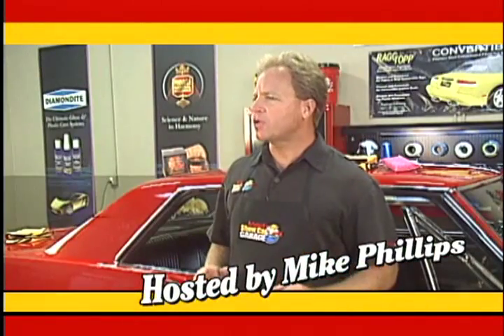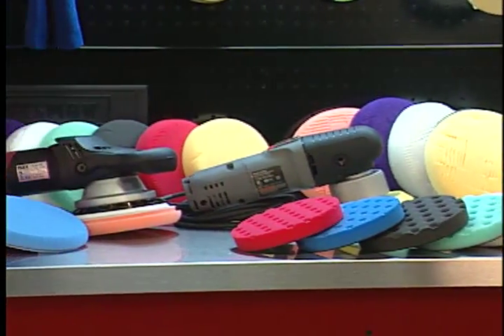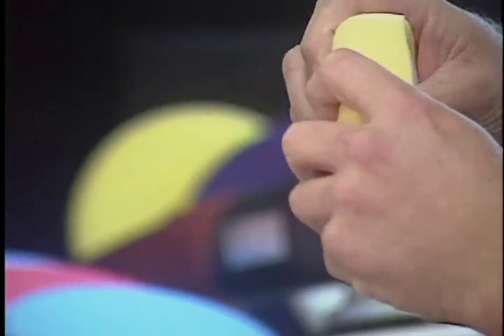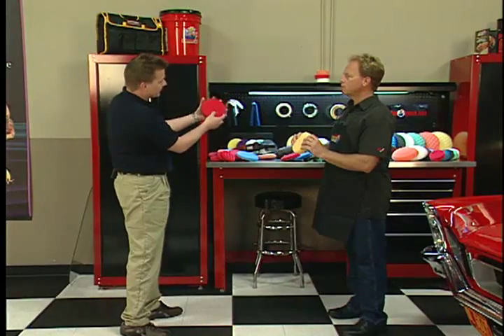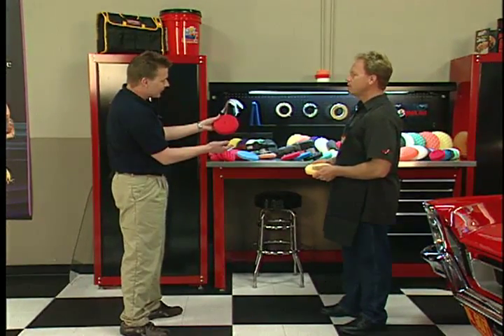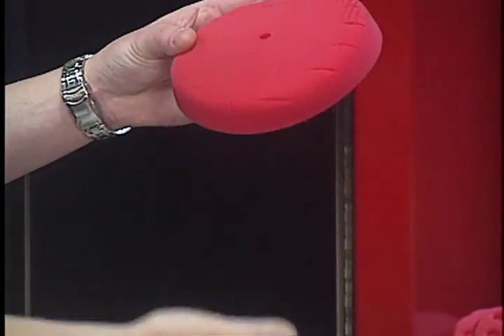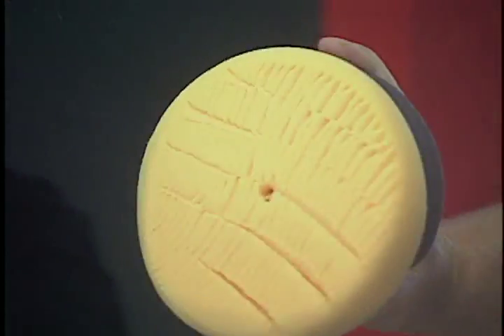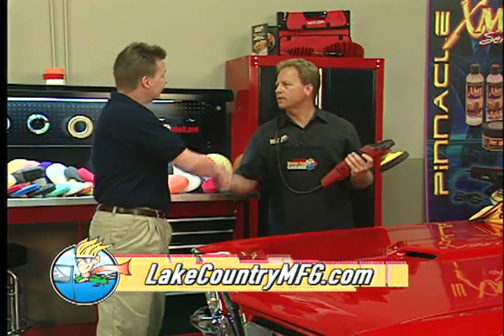Lake Country Kompressor Foam Buffing Pads on Autogeek's What's in the Garage? TV Show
Eric Dunn joins Mike Phillips on Autogeek's "What's in the Garage?" to share the benefits and features of Lake Country Kompressor Foam Buffing pads when machine buffing with tools like the Flex 3401 Forced Rotation Dual Action Polisher, Porter Cable 7424XP, Griot's Garage Orbital Polisher, Makita Rotary Buffer, DeWALT Rotary Buffer, Flex Rotary Buffer, Fein Rotary Buffer, Craftsman Rotary Buffer, 3M Rotary Buffer, Meguiar's G100 G110v2 G220 to remove swirls, scratches, oxidation and water spots for show car results.